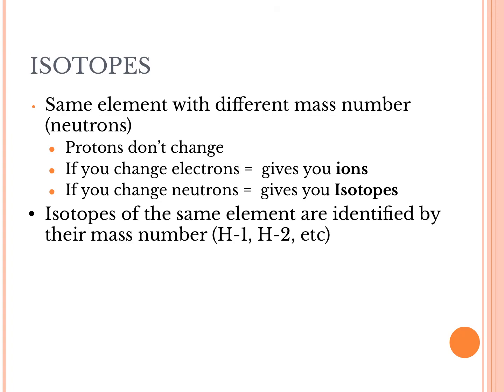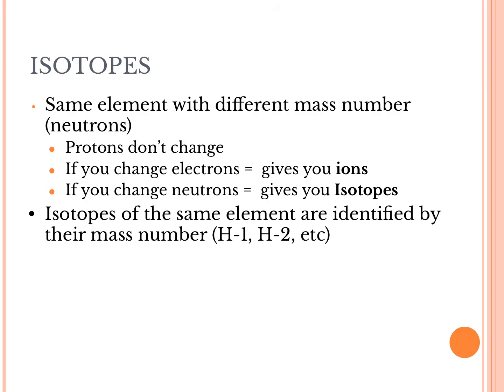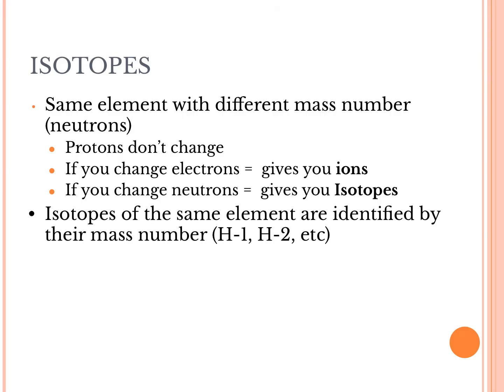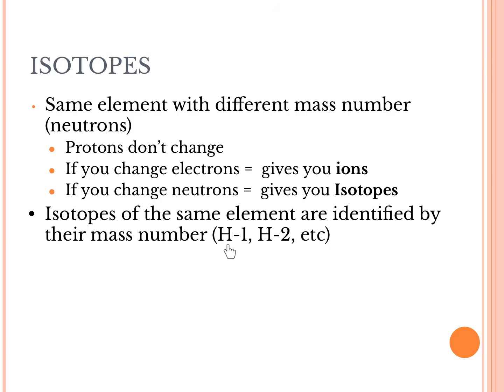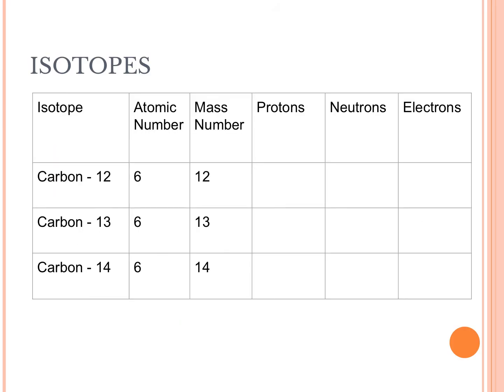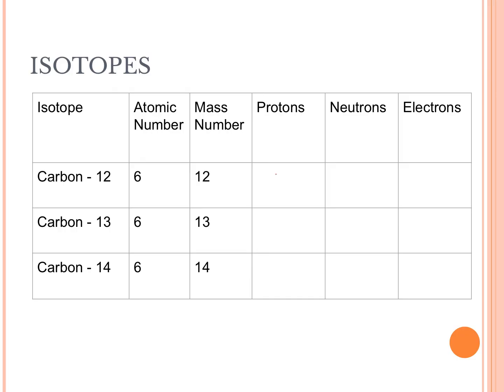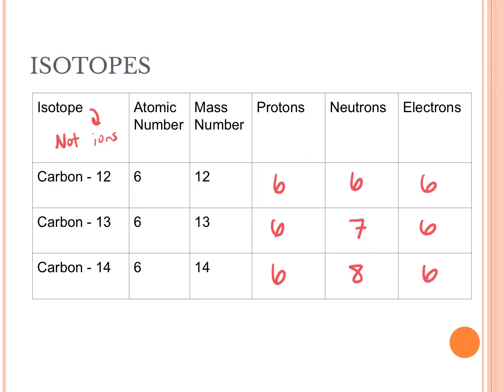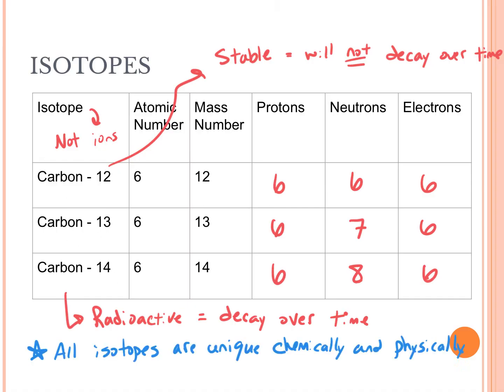Regular Chemistry VL U01.03 - Isotopes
This video lesson discusses what isotopes are and how to tell the difference between them.

00:00 Slide 1
01:41 Slide 2